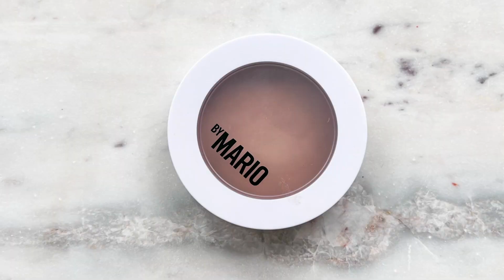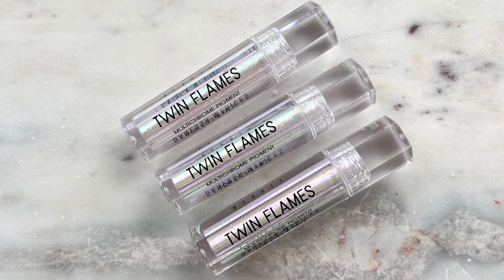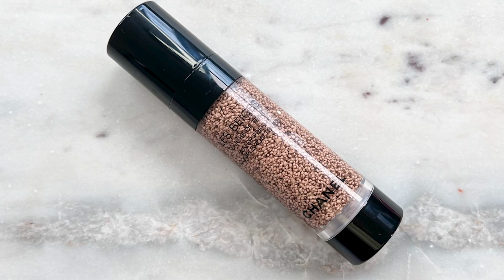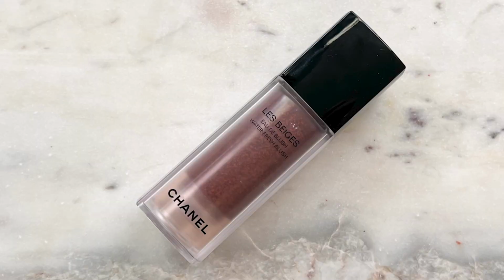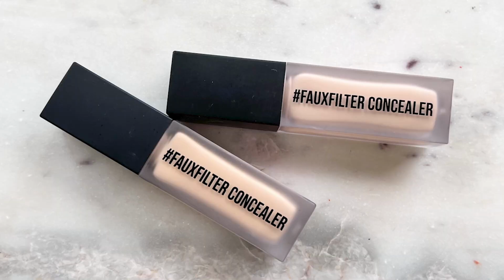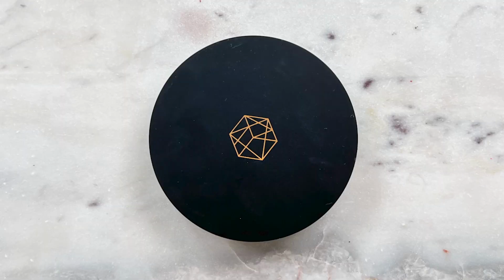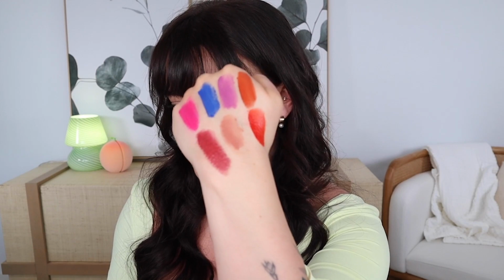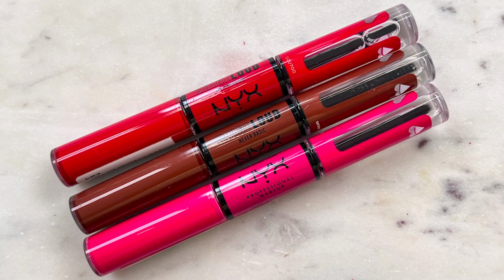New Makeup Roundup! 💕 | June 2022 | Julia Adams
🌸ALL My Favourites! (Hair, Skincare, Body care, Fragrances & Makeup!)

(Mejuri, Nécessaire, Murad, Coco & Eve, Paula’s Choice, Stylevana, CurrentBody, Farmacy, Lights Lacquer, Velour Lashes, Moda Brushes)

Half Magic Mouth Cloud – Invoice Attached, Angel Rave, Mr. Chic-Y Pants

•Do you have botox & filler? No filler just botox on my forehead. I see Laura at Face FX in Edmonton AB